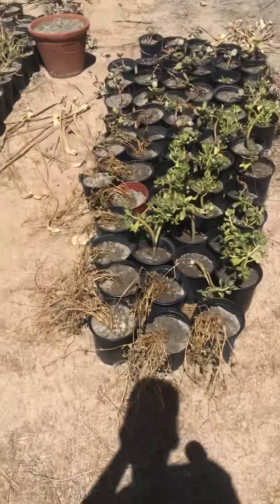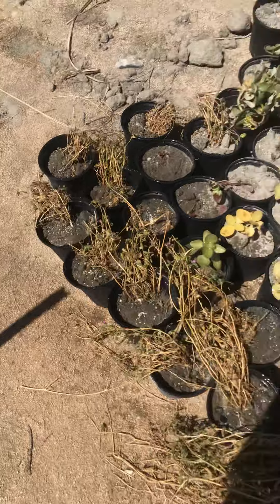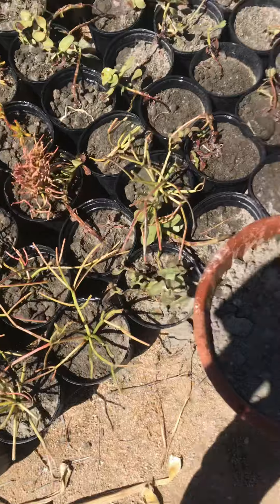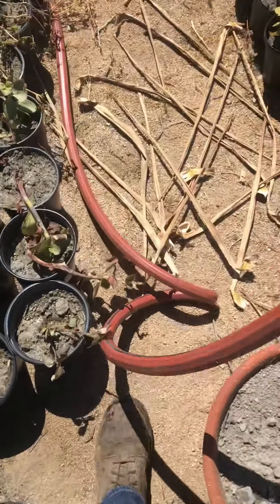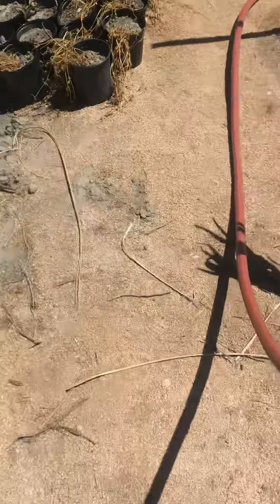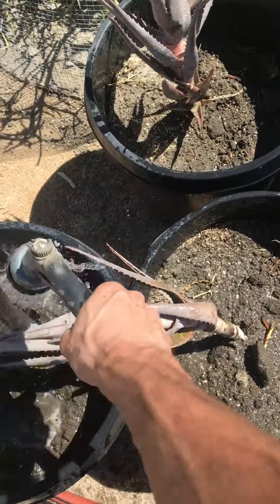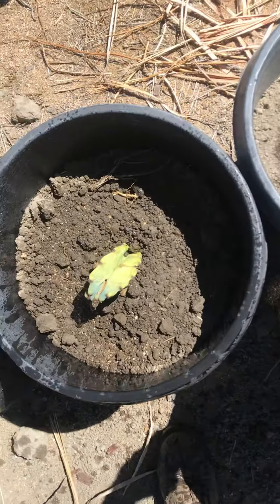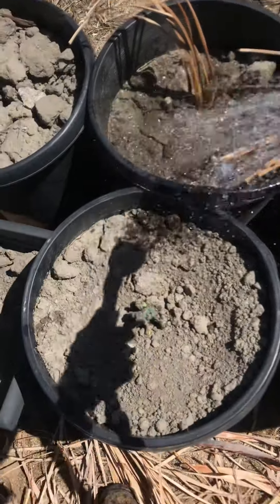Watering some of the nursery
Watering some of the nursery. I haven’t had time to install the last 3k feet of drip line on the farm for the agaves and the nursery. Only fruit trees cacti and pitayas are on it. I’ve laid about 6k feet already but have to still hand water the nursery 😂